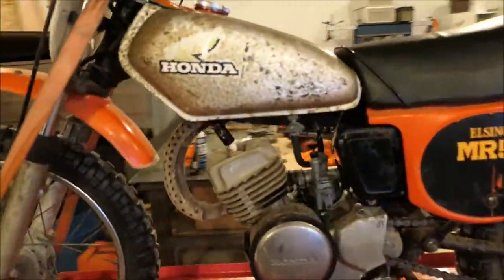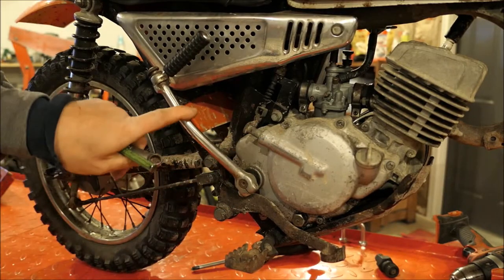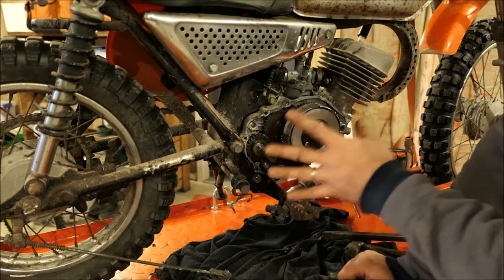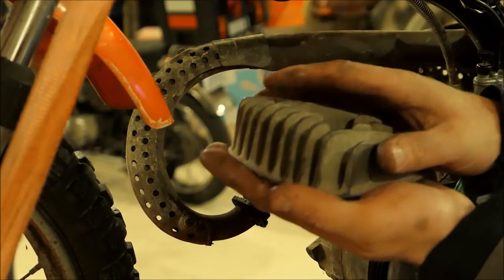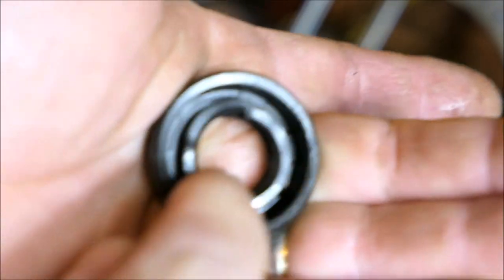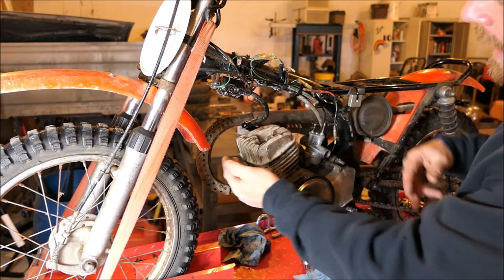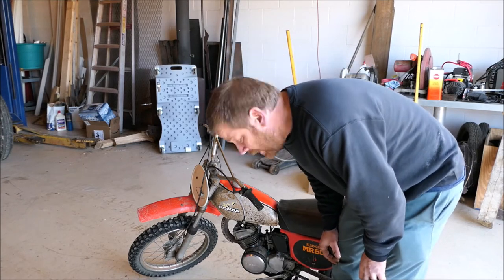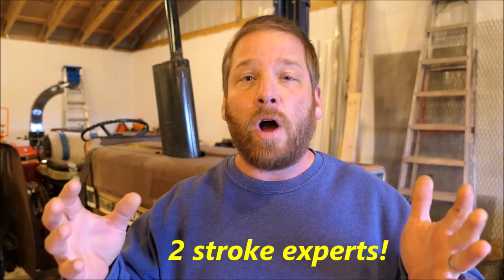Replacing Rings and Seals on a VINTAGE Honda MR50 Elsinore !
In this video I will be replacing rings and crankshaft seals on a vintage Honda MR50 Elsinore. Then we will take it for a rip and see how it preforms!